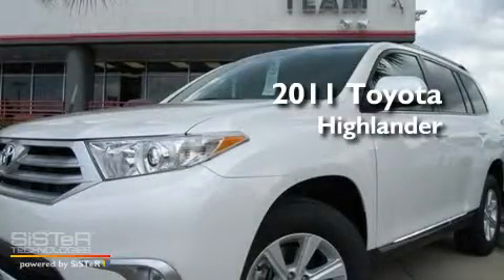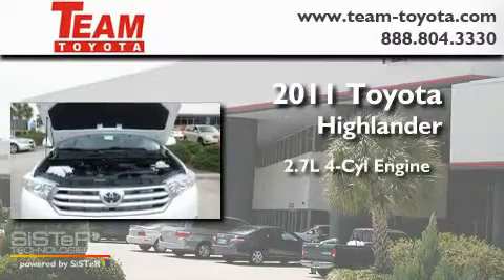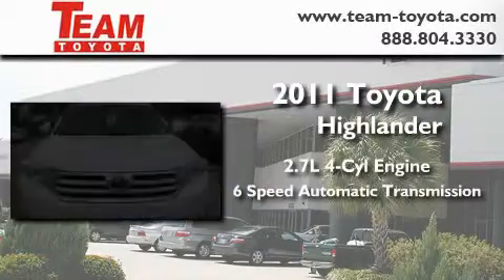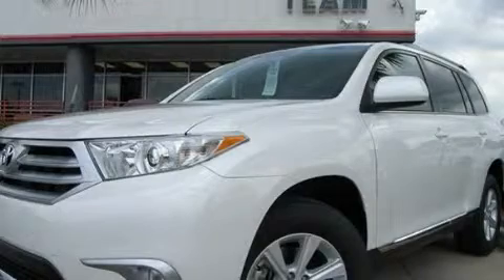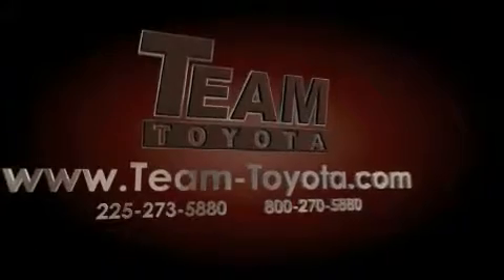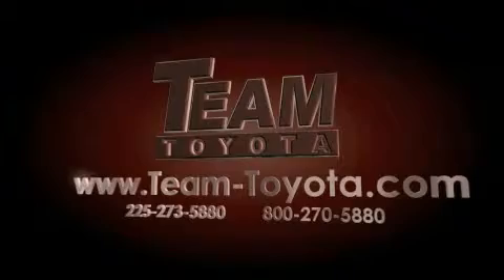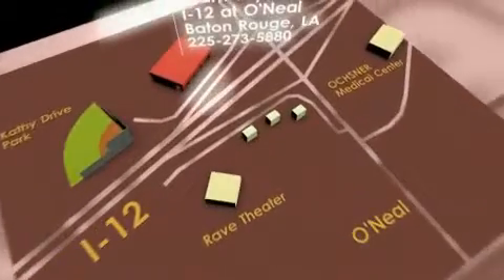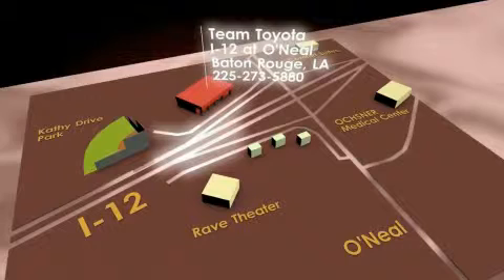2011 Toyota Highlander Baton Rouge LA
Year : 2011

 Make : Toyota

 Model : Highlander

 Engine : 2.7L 4 cyls

 Trans . : Automatic

 Exterior : Blizzard Pearl

 Miles : 1

 Stock : 110759

 Team Toyota

 1788 O'neal Lane

  , LA 70816

 2011 Toyota Highlander  LA